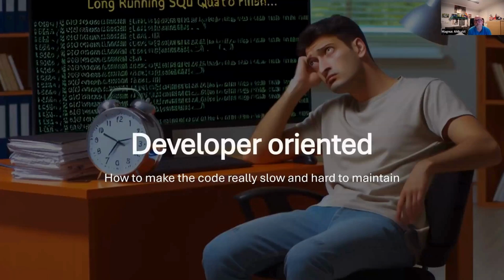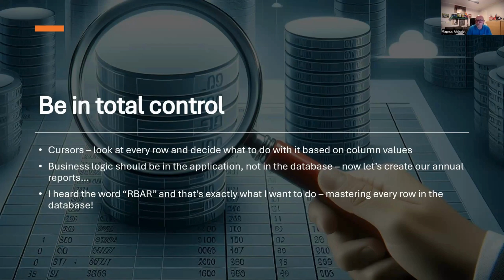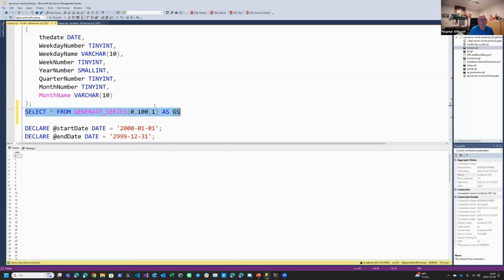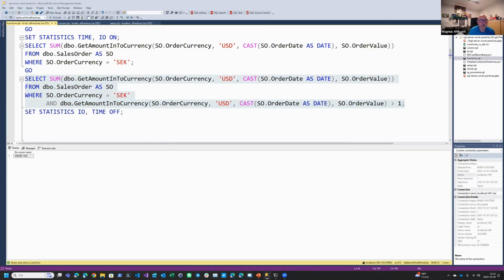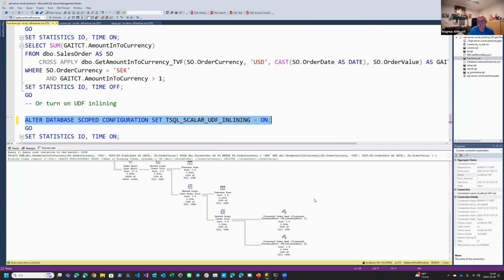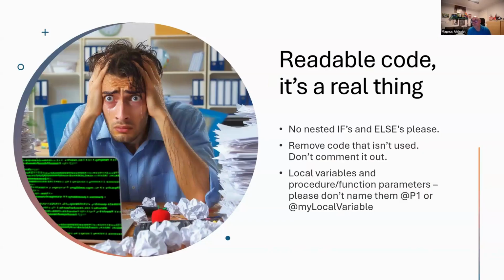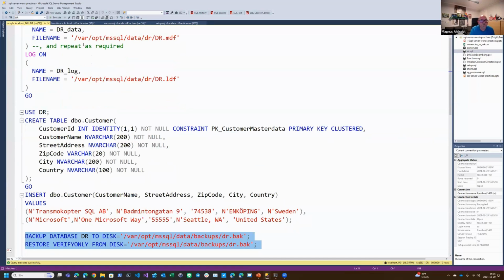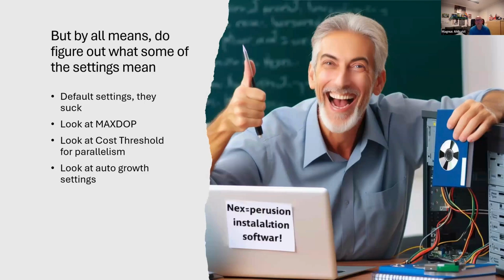GroupBy 2024 | SQL Server Worst Practices | Magnus Ahlkvist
My Database Journey started with Borland Paradox, via Microsoft Access to SQL Server. I wasn’t very good with Paradox. Somewhere while working with Access I think I understood the basics of data modelling for an rDBMS. I got things to work, but seriously I wasn’t very good. Moving over to SQL Server made me realise something. SQL and SQL isn’t always the same. And since I didn’t even understand best practices in MS Access, my knowledge didn’t really translate well to SQL Server.

This session is about mistakes and misunderstandings. Most of the mistakes and misunderstandings are my own. Having misunderstood things, leading to having made mistakes, is part of the reason I now consider myself pretty good with SQL Server.

What you will get if you attend this session is:

- How I should have done instead (and how you should do to avoid making the same mistakes I did)
- Me making fun of myself and my mistakes and misunderstandings.
- Consequences. Real ones and theoretical ones.

FinOps Observability. Built for Database Professionals